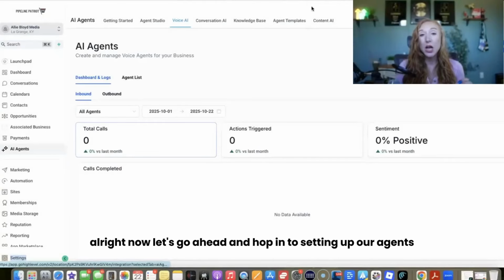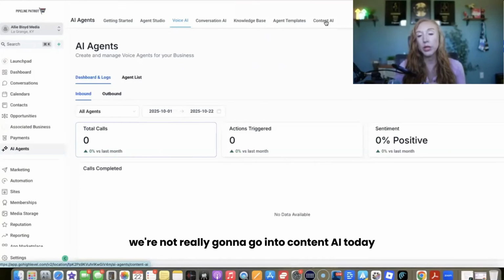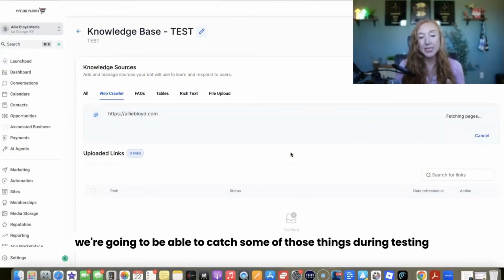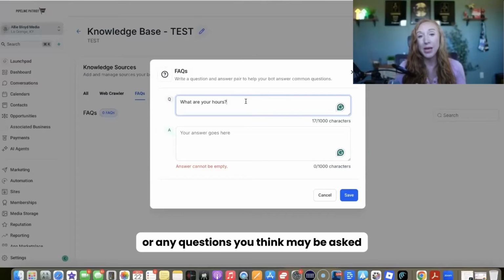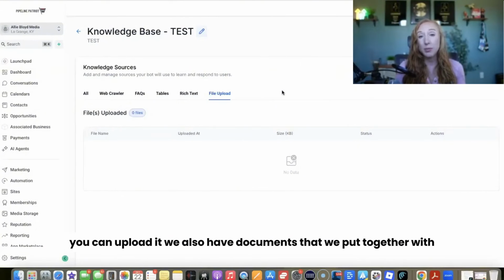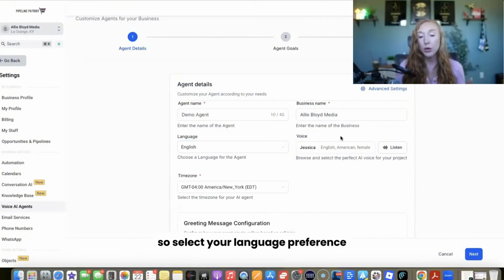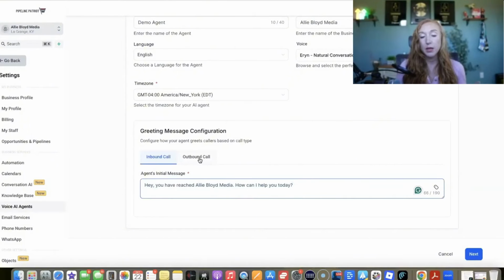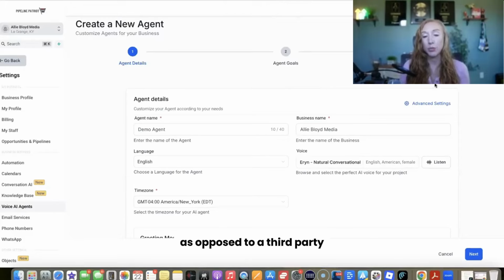How to Setup Voice AI Agent in HighLevel?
If your leads aren’t getting followed up instantly, you’re losing sales.
Not because your offer is bad.
Not because your ads aren’t working.

But because speed + consistency win, and humans can’t compete with that.

In this video, I’m showing you exactly how I set up Voice AI agents inside GoHighLevel to handle follow-up, booking, and qualification automatically.

This isn’t a “future concept” or a demo that never gets used.
This is the real setup I use to turn missed calls and cold leads into booked appointments.

⚠️ Most people mess this up.
They turn on Voice AI without the right structure, and the agent either sounds robotic, doesn’t book, or gets hung up on.

That’s what we’re fixing here.

In this video, you’ll learn:

The core setup your Voice AI agent needs before going live

How to connect Voice AI to calendars, pipelines, and automations correctly

The biggest mistake that kills Voice AI performance

When Voice AI outperforms SMS and email combined

How to use Voice AI without damaging your brand

If you’re using HighLevel for agencies, SaaS, local lead gen, or digital products, this is a must-watch.

🤖 Online Profits AI

My full system for automating sales, follow-up, content, and fulfillment using HighLevel and Voice AI:

Drop a comment and tell me what you’d want a voice agent to handle in your business. That’s how I decide what to build next.